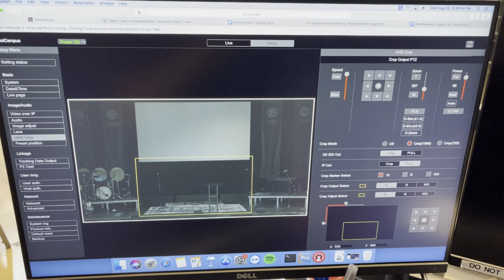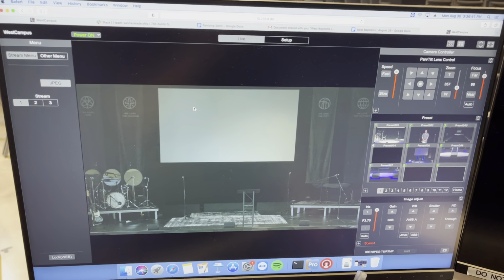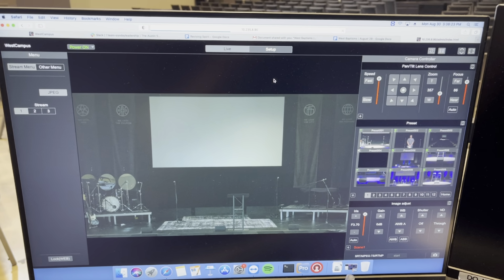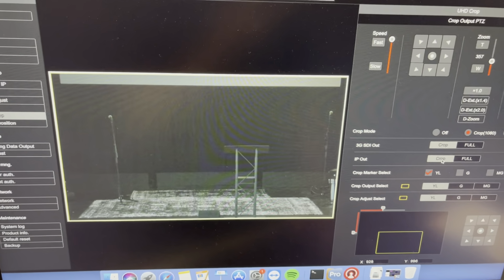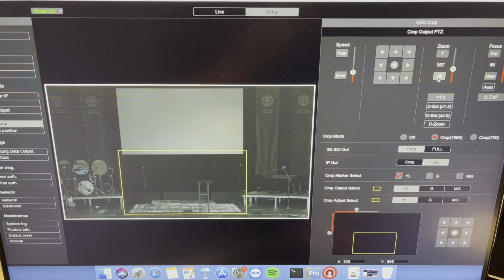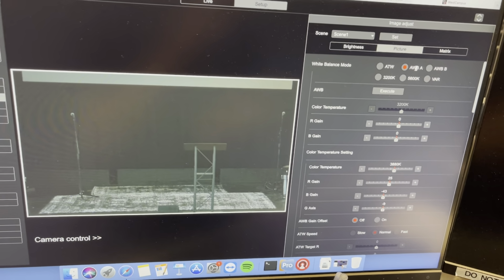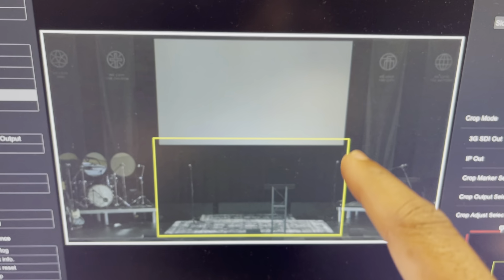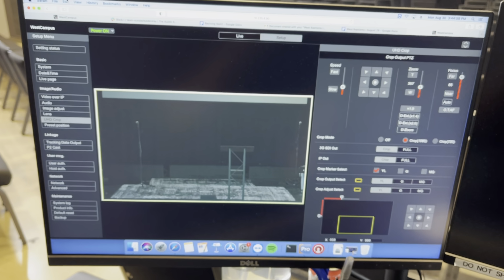West PTZ Camera Website Tutorial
Learn how to adjust the PTZ camera shot for wide and crop views.